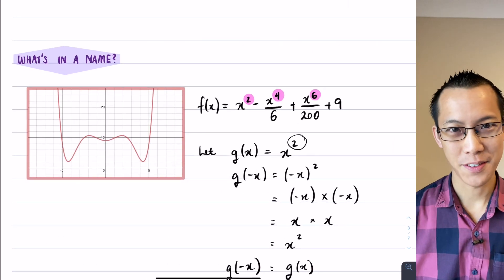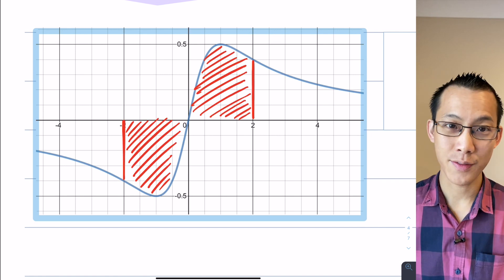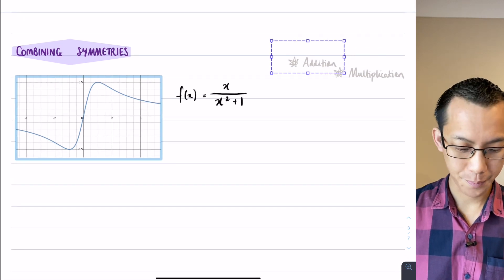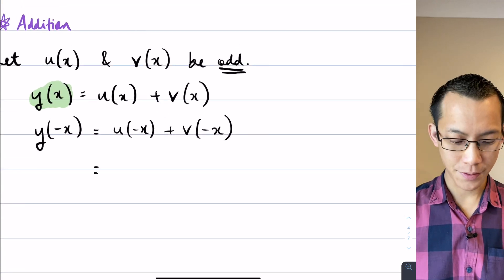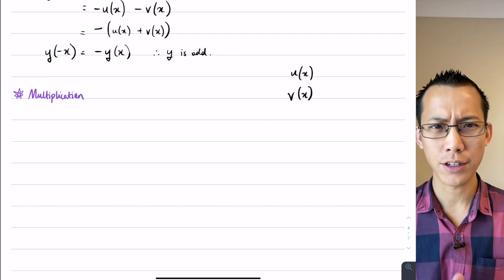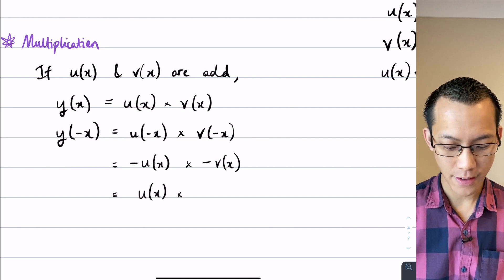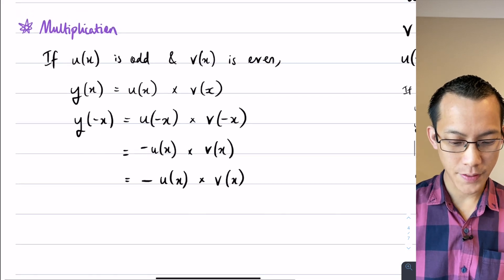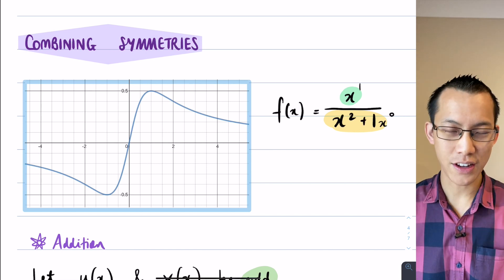Function Symmetry (3 of 4: Combining symmetries)